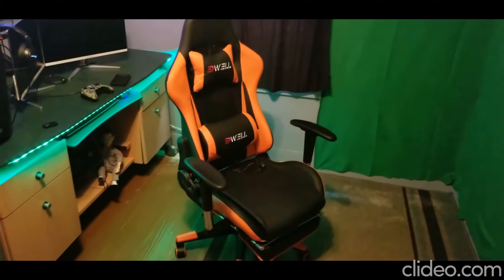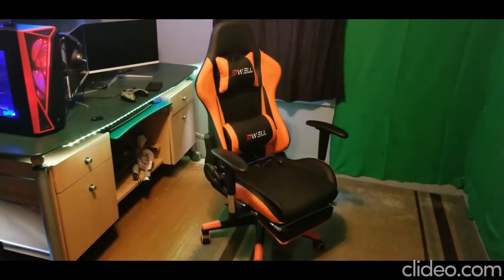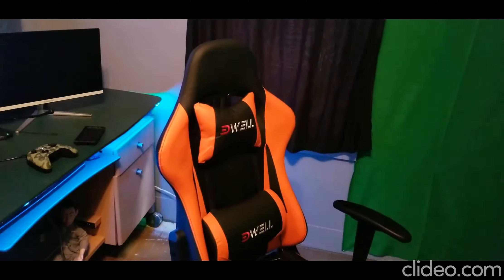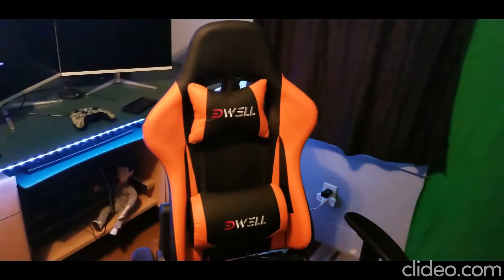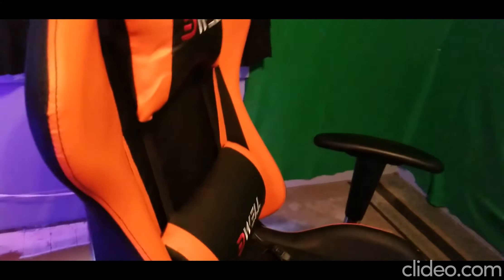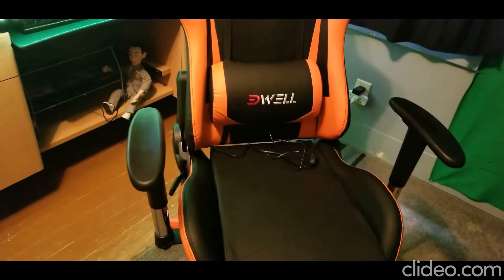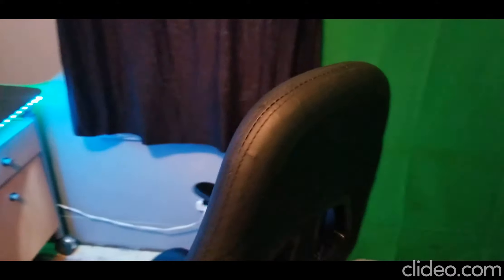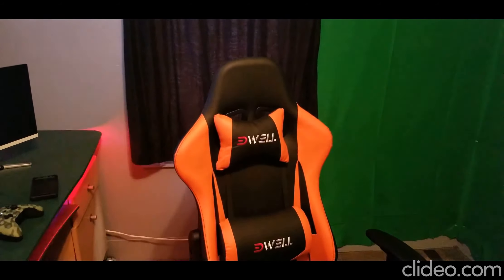EDWELL Gaming Chair |Best Budget Chair 2019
Overall its a great chair, and a great price.. 20 minutes to put it together!
Purchase from Amazon